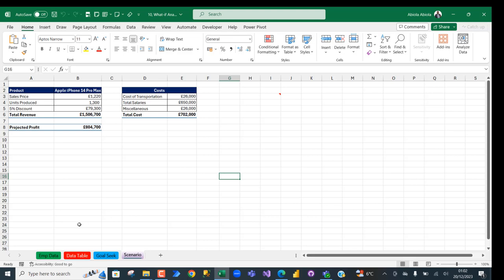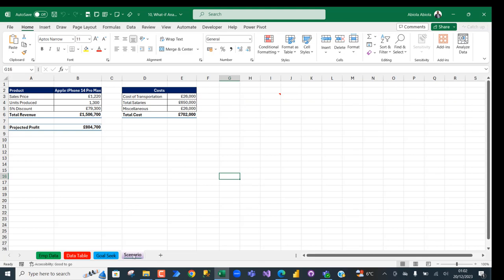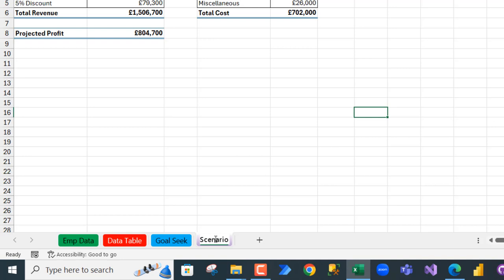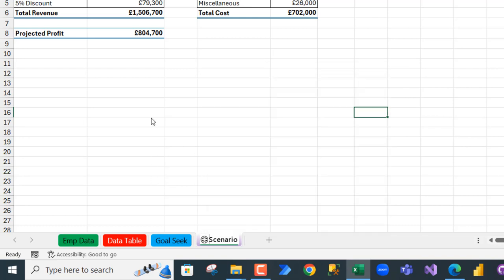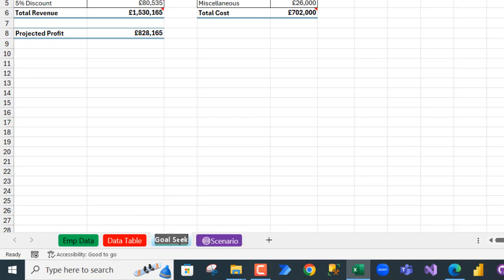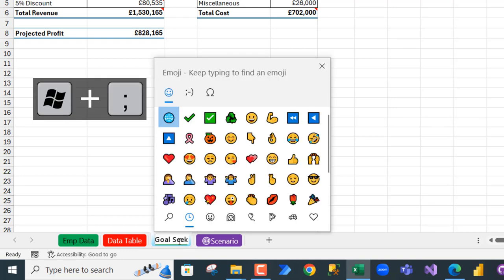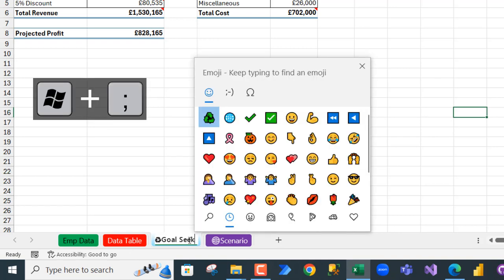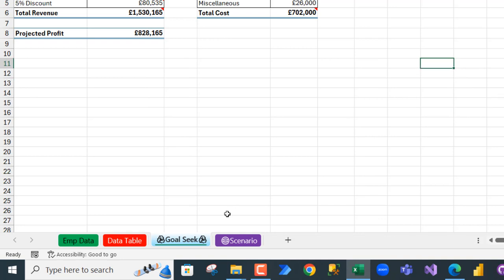Customise Excel Worksheets and Power BI Pages with ICONS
This video shows how to customize Excel and Power BI Desktop sheets and pages with ICONS